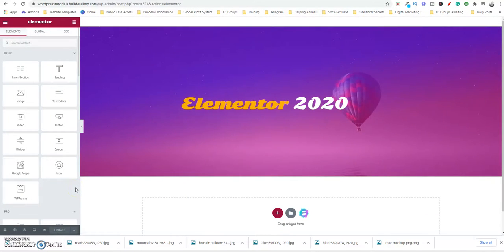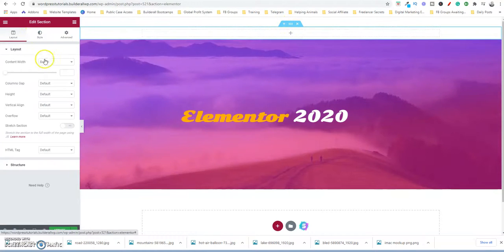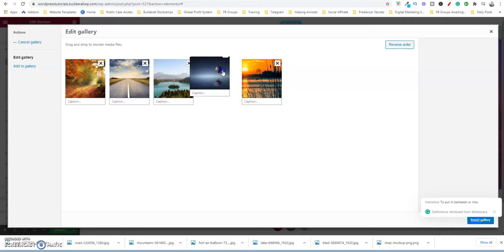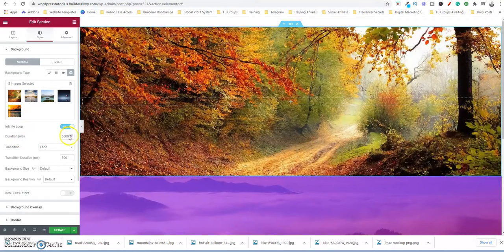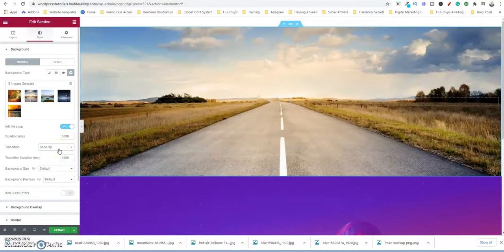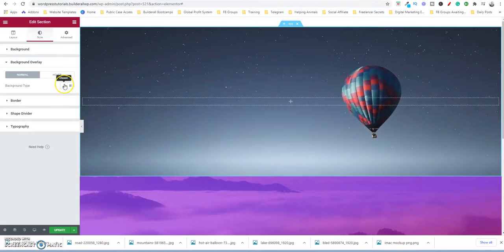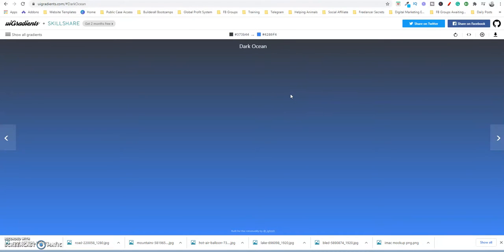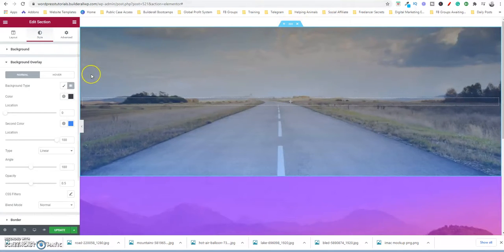Elementor Background Slider Tutorial | Wordpress Tutorial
In todays episode, you will learn to use the background slider feature to display images using the Elementor Page builder for Wordpress